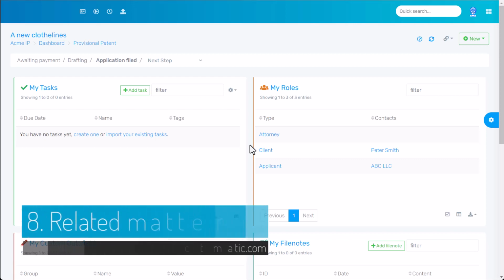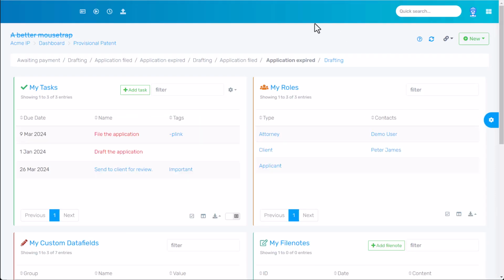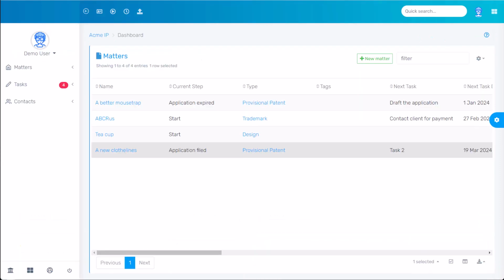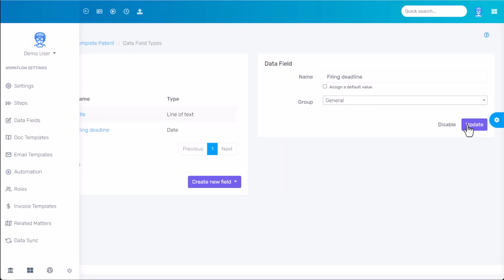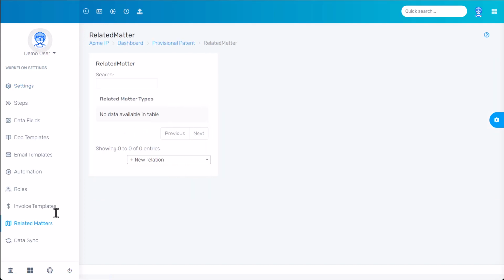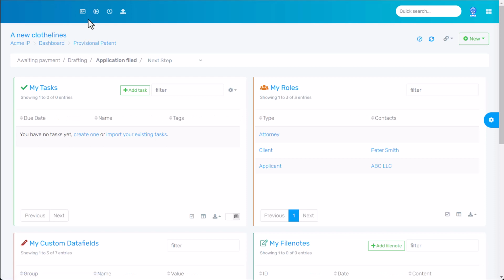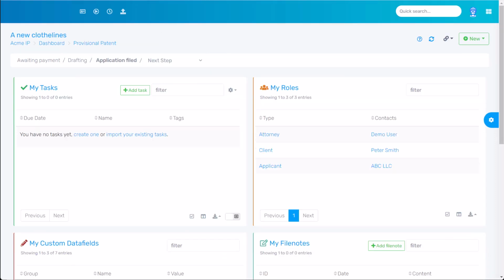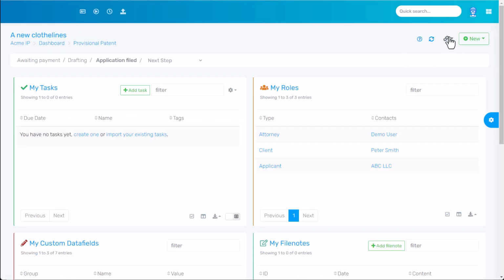8. Related Matters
Relating matters to share common data fields.